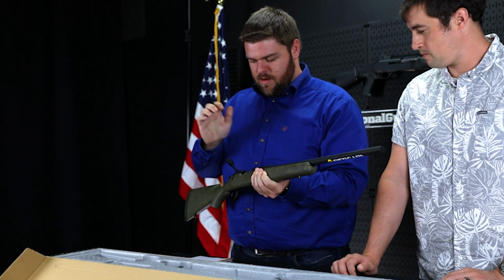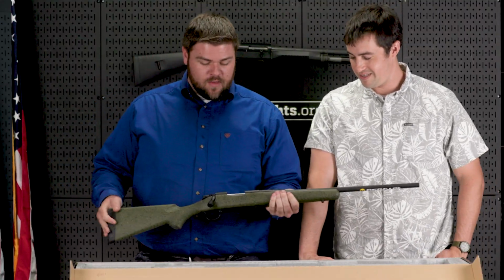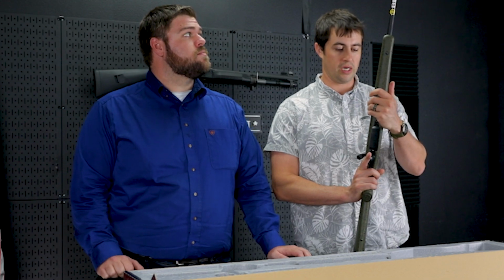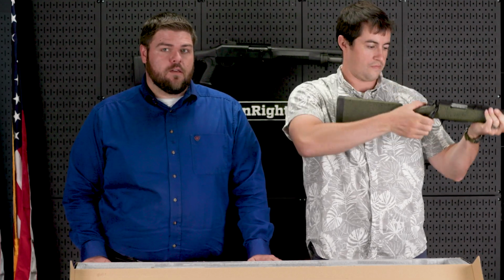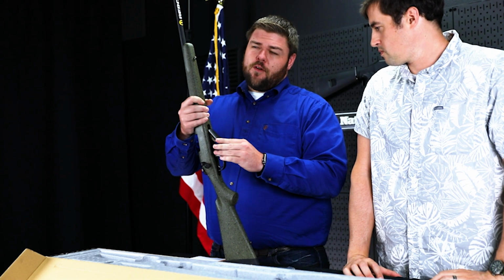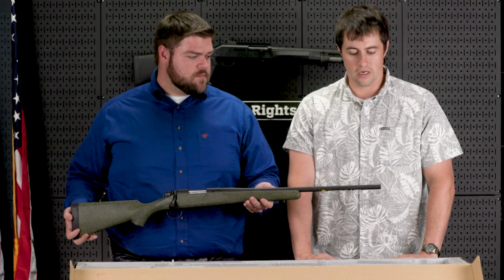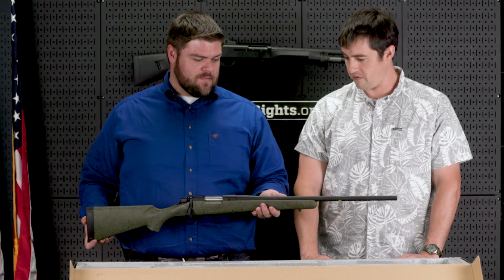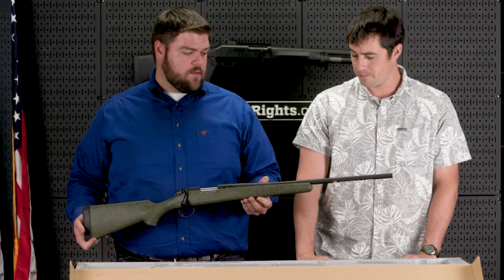Bergara Hunter, The Perfect Entry Level Rifle?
Bergara sent us their entry level rifle for the Tap-Rack-Bang crew to take a look at. With a mini-chassis embedded in the stock and a sub-MOA guarantee, is the Bergara Hunter everything it's cracked up to be?

Become a Frontline Defender - GET YOUR FLD FLAG!

Made up of more than 4.5 million grassroots activists, the National Association for Gun Rights leads the charge to halt the radical gun-grabbing agenda running rampant across the nation. Accepting NO COMPROMISE on the issue of gun control, NAGR works tirelessly to hold politicians accountable for their anti-gun views and has made great strides in protecting and preserving the Second Amendment. But our effectiveness in the battle against these attacks on your liberties depend entirely on the support from pro-gun patriots like you.

00:00 Introduction
00:45 Bergara Hunter Overview
06:05 Outro